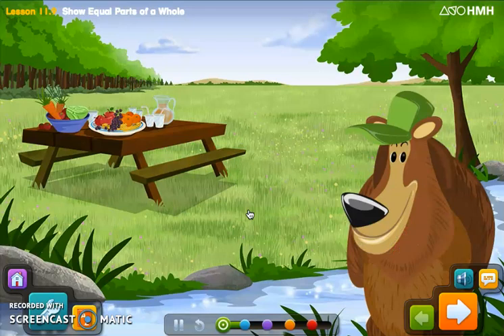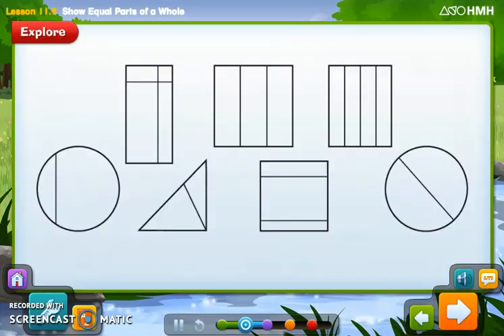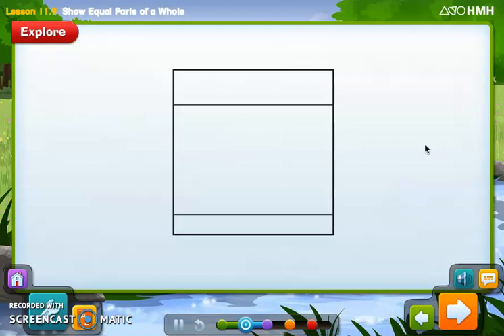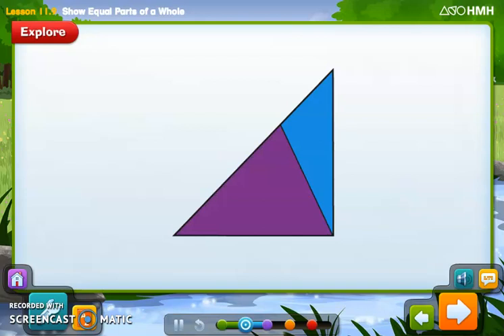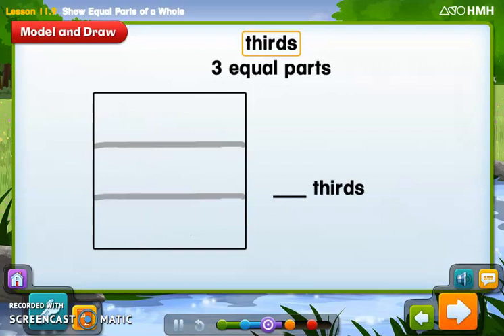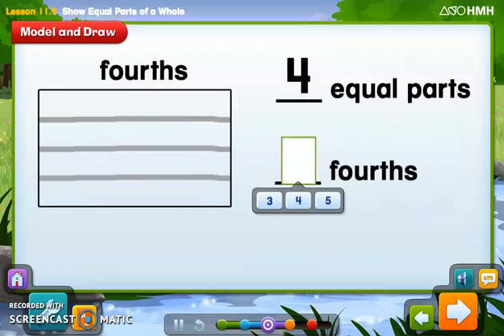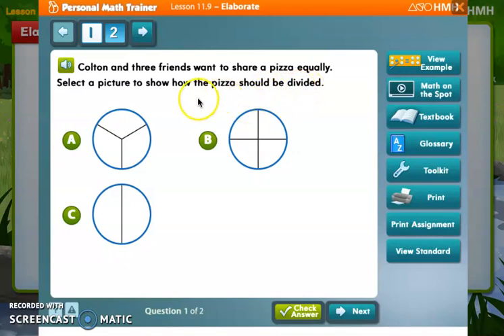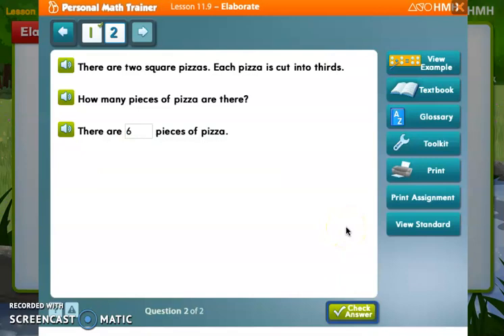11-9 Showing Equal Parts of a Whole